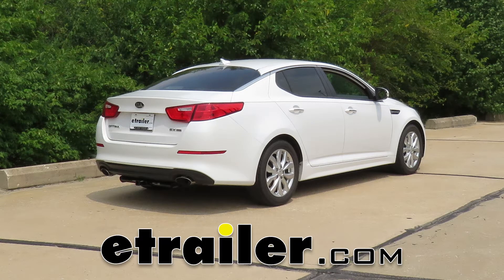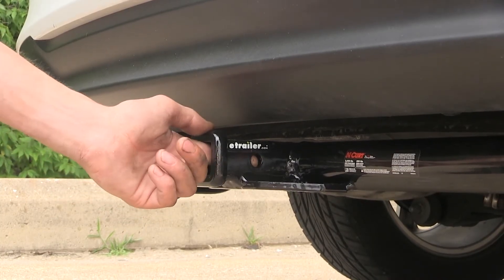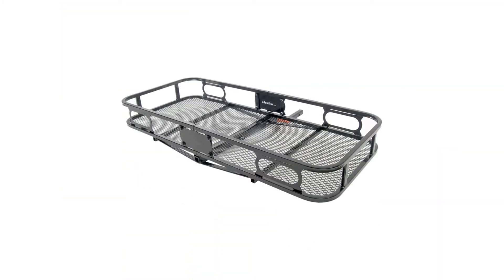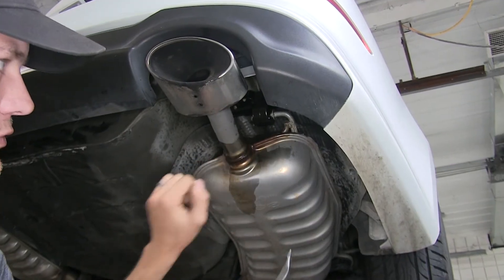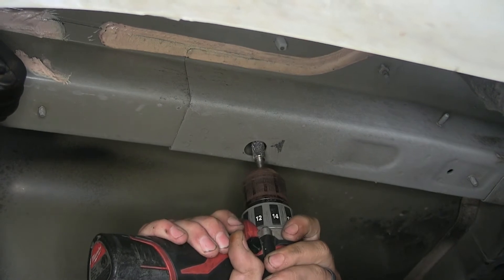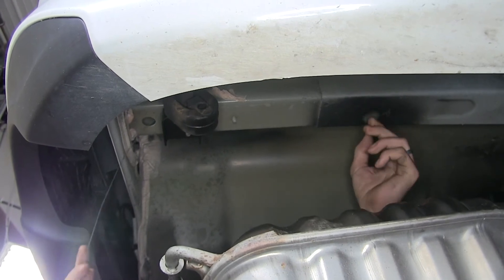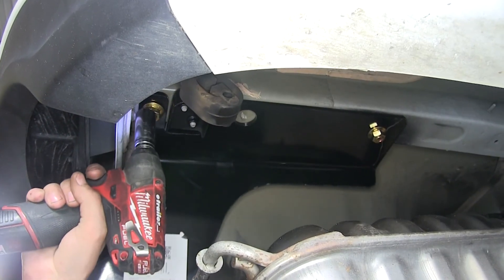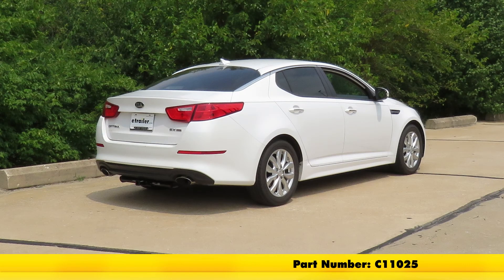etrailer | DIY 2015 Kia Optima Installation for the Curt Trailer Hitch Receiver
Speaker 1:          Today on our 2015 Kia Optima we'll be having a look at and installing the Curt class one trailer hitch receiver, part number C11025. Here's what the hitch looks like installed. As you can see, our hitch here is tucked up nicely underneath our fascia, sits nice and tight up against it giving us the maximum amount of ground clearance that we possibly can have, and yet, still giving us plenty of clearance around our receiver opening here making this an ideal hitch to use with bike racks and cargo carriers.Welded onto the bottom of the receiver and the frame of our hitch is our safety chain lube plate. This plate style design has two openings, one in each side of the receiver which are fairly large openings which shouldn't be an issue to hook on most safety chain hooks.On the side of our receiver here is our industry standard, half inch diameter hitch pin hole to secure inaudible 00:00:55 mount and accessories. The hitch pin and clip is included with the hitch.Welded onto the back of our receiver is this reinforcement collar which helps give us a more refined appearance and also reinforces the shank of the receiver a little bit. This hitch features a 200 pound max gross tongue weight rating, which is the amount of weight forcing down any 2,000 pound max gross trail weight rating, which is the amount I can pull.

You want to consult with the owner's manual of your Optima and not exceed what the vehicle's rated for.If you're using this hitch for a non-trailer application, such as with a bike rack or a cargo carrier, Curt does require the use of a stabilization strap, which is sold separately to help support the load.Now for a few measurements to better assist you in choosing any hitch mounted accessory you may need, such as a bike rack of a cargo carrier. You're looking at about 11 inches from the ground to the top of the receiver opening, and about four inches from the center of the hitch pin hole to the most part of the back bumper.Now that we've gone over some features we'll show you how to get it installed. To begin our install we'll be at the back of our vehicle. We're going to put a support strap in place to help hold the weight of our exhaust. In some applications your Kia Optima will have an underbody panel.

You would have to remove this in order to install the hitch. Ours does not have that, so if yours has that just follow the steps in the instructions.Now we'll take some spray lubricant and spray your exhaust hangers. We have one on the outer side of each of our mufflers, and then we have one here at our Y pipe. The reason we sprayed our hangers with lubricant is because we need to lower our exhaust and the lubricant will make them slide off easier. Let's use a pry bar and we can pry them off.Now we need to remove our exhaust heat shields on both sides.

We have four 10 millimeter nuts to hold these in place, then our heat shield pull down. Each one of our frame rails has two thumb plugs that cover our holes. We'll just pull these on down. On our ford hold here, we need to enlarge this slightly in order to get our hardware through. I'll use a carbide bit to help grind around the outside edge of it.

If you have a step bit you can use one of those to enlarge it. We're just looking to enlarge it enough for our hardware to pass through. All right, perfect.To help prevent rust, we'll spray paint around the edge of the hole that we enlarged. This will help protect any of the bare metal. We'll take our fish wire, go through the rear most hole in the frame rail, and we'll go up towards the hole that we enlarged where it comes out. Take one of our blocks, stick it on the pole wire, insert it into the frame rail, thread on our carriage bolt, insert that in the frame rail as well, and pull it on down through. We'll move our pole wire.Now we're going to do what's called a r